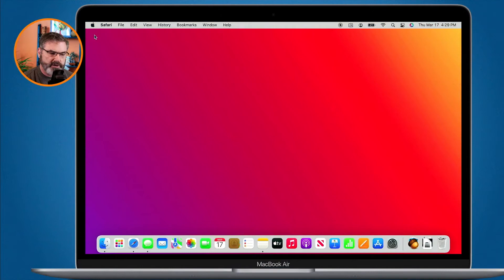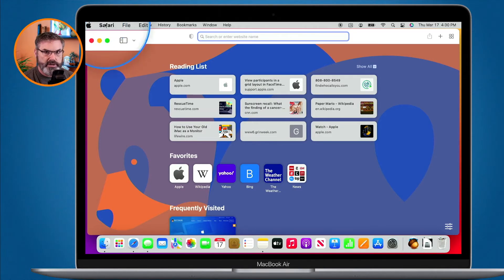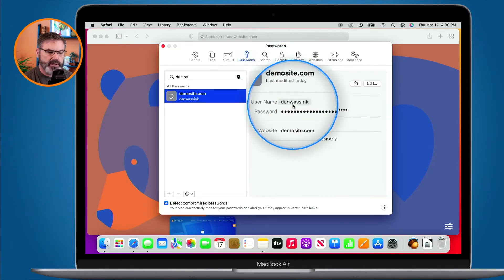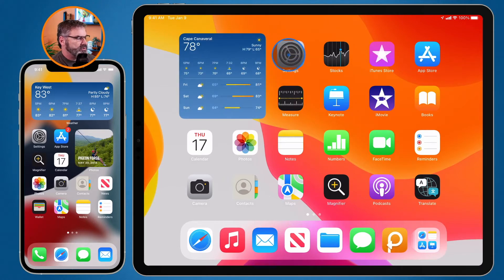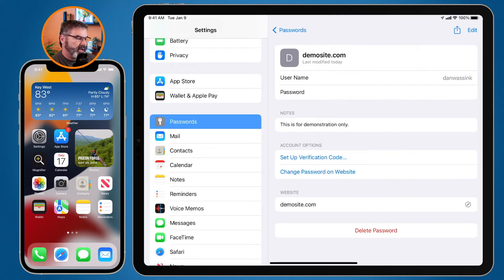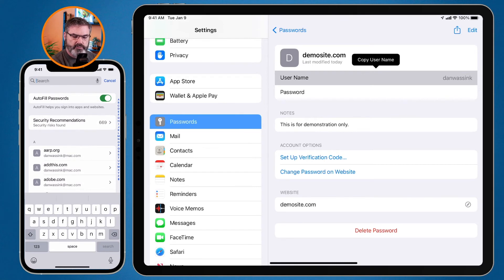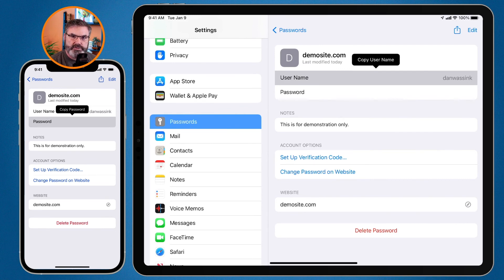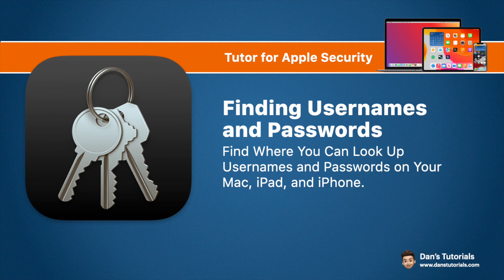Find and Copy Usernames & Passwords on the Mac, iPad, and iPhone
Learn how to find where you can look up and copy usernames and passwords on your Mac, iPad, and iPhone.

Do you know where to find your saved usernames and passwords on the Mac? Or iPad and iPhone? In this video, I show you where you can find them, as well as copy a username and password, on your Mac, iPad, and iPhone.